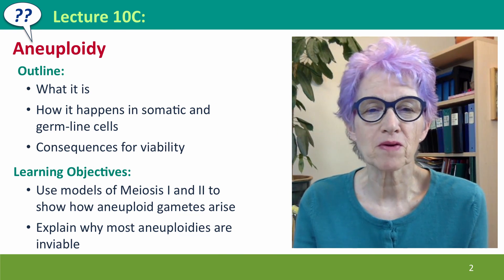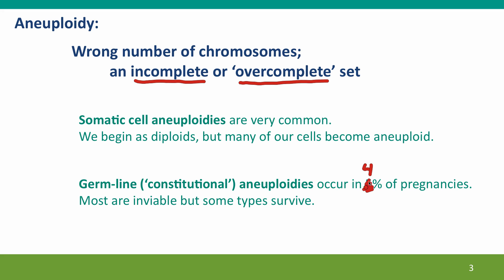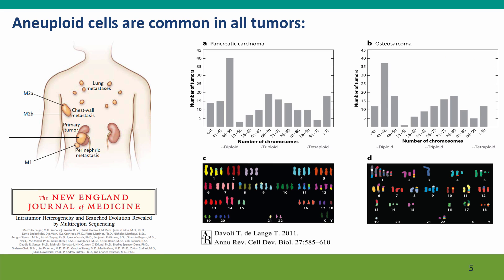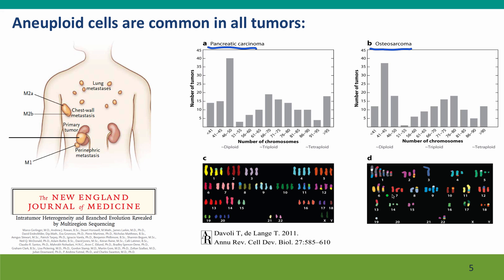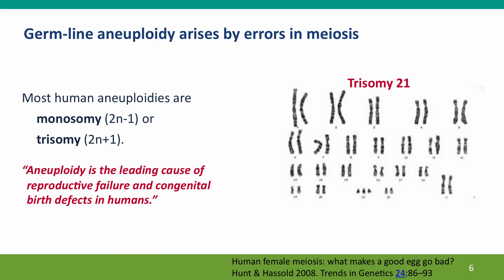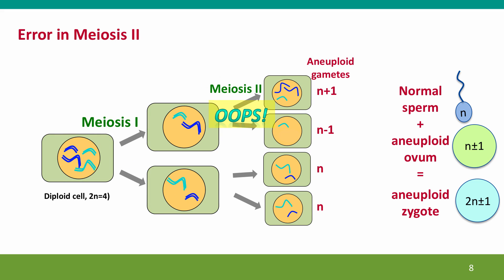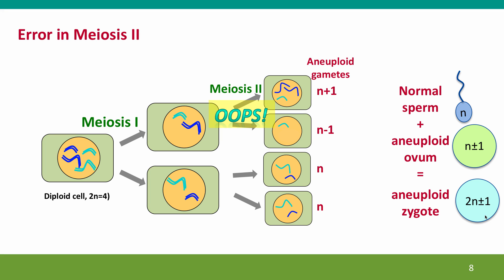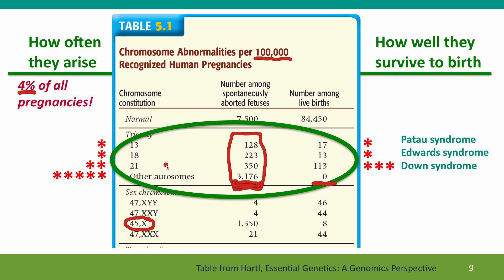10C - Aneuploidy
10C.mp4 This is Lecture 10C of the free online course Useful Genetics Part 2.  All of the lectures are on YouTube in the Useful Genetics library.